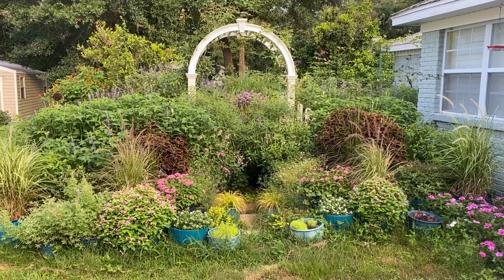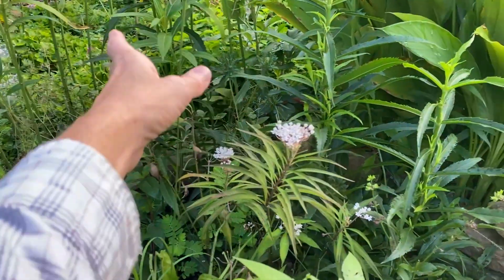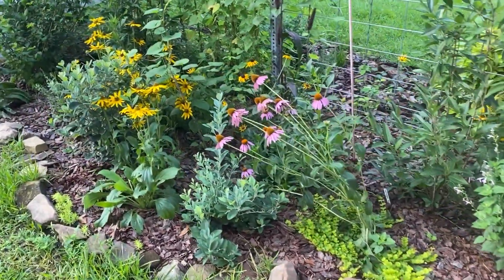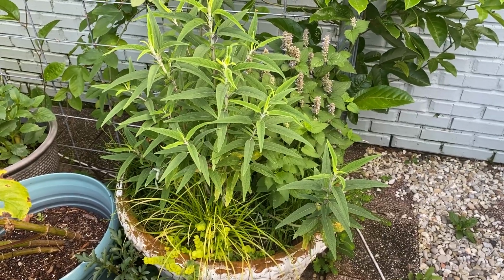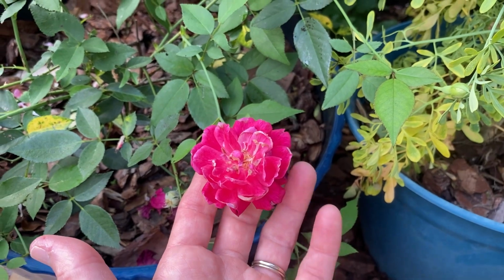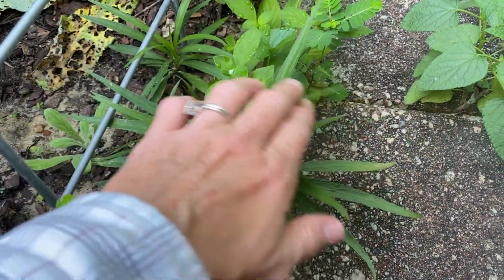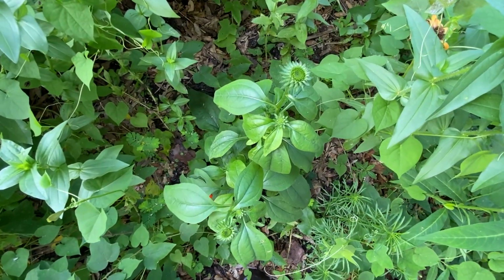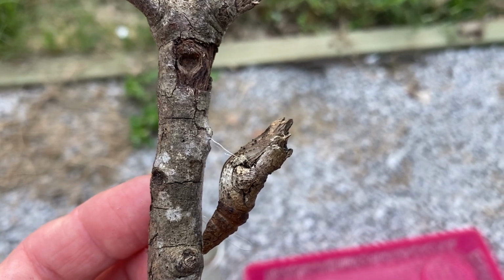Sunday Morning Garden Tour Zone 9a July 16th 2023